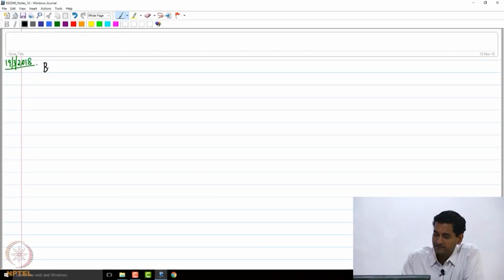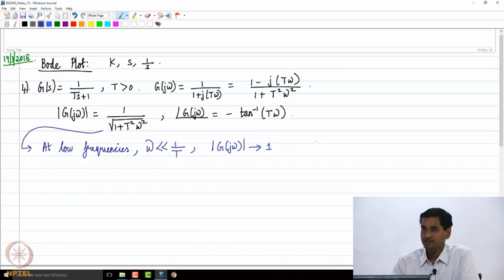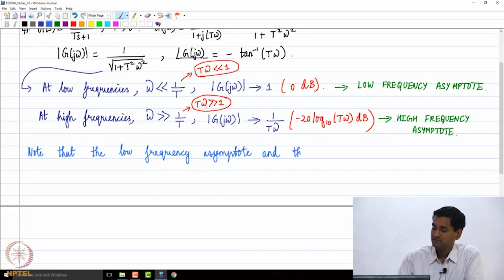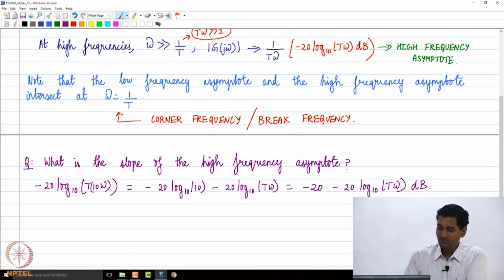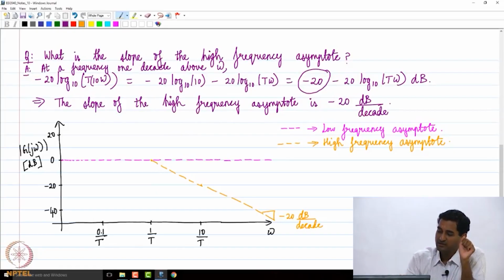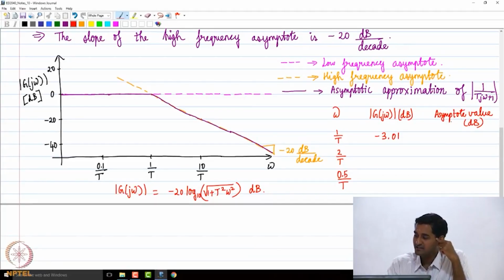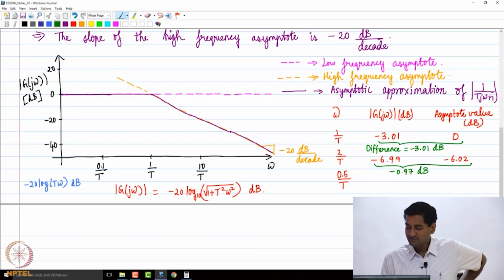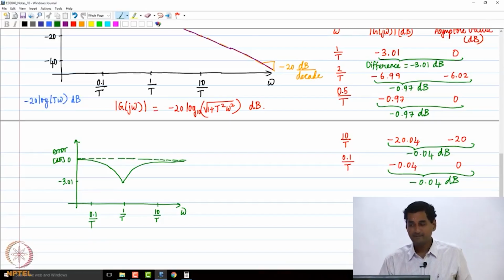Lec51: Bode Plot 2 - Part 1